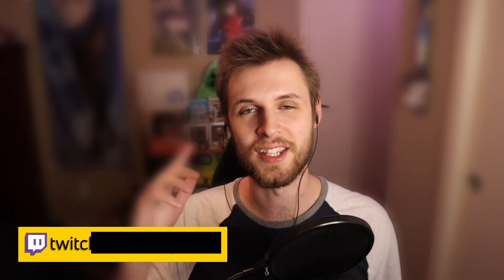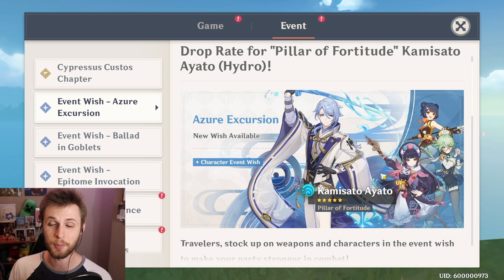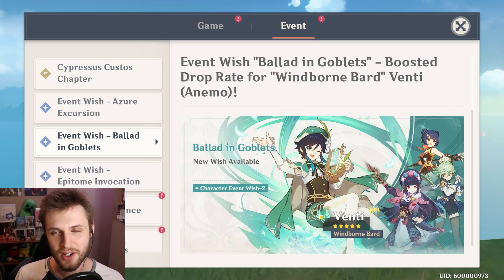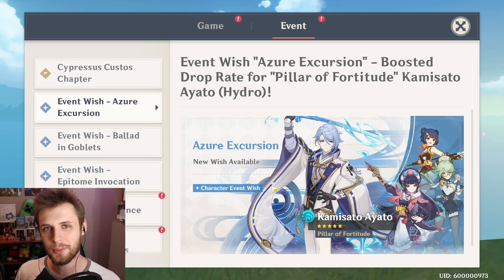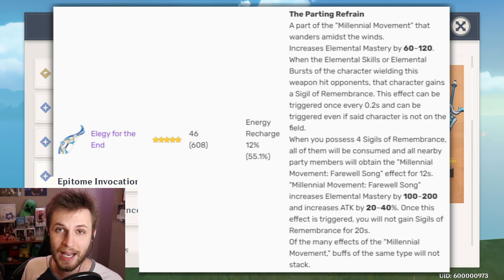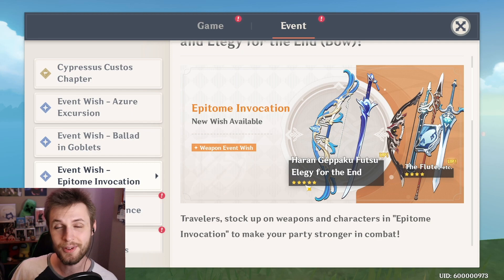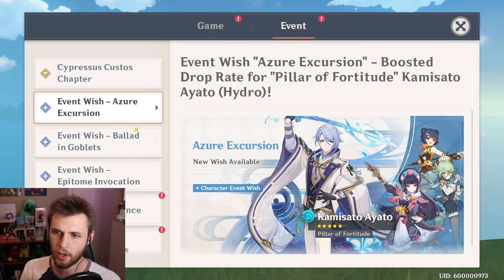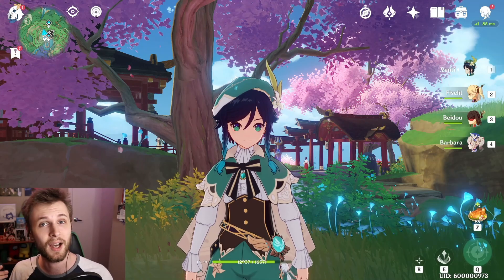2.6 BANNERS ARE AMAZING! 2.6 AYATO, VENTI & WEAPON BANNER REVIEW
THE NEW AYATO AND VENTI BANNER LOOK SICK! Make sure to check out the Twitch!